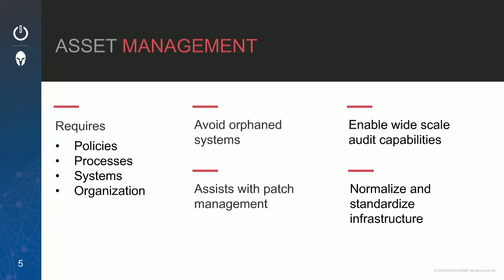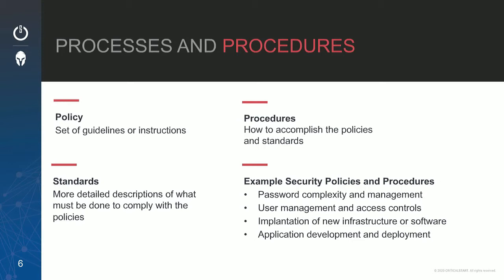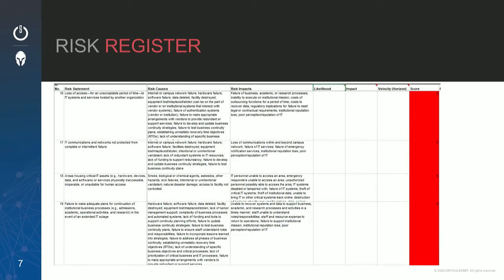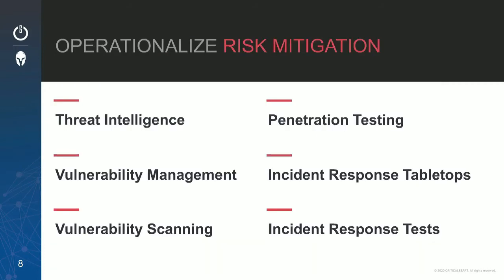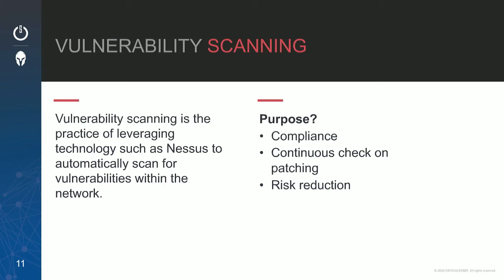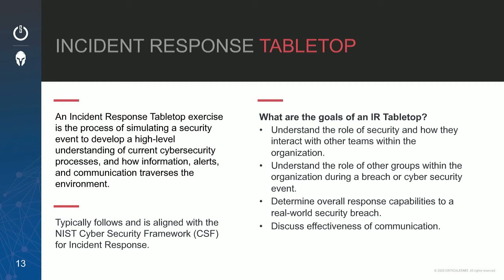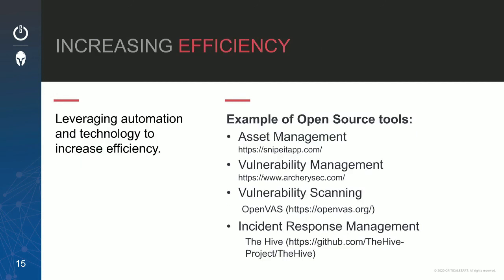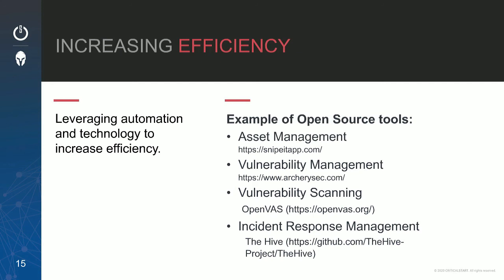Once More unto the Breach: Uncovering Your Security Blind Spots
How big is your security risk and how do you identify and contain those risks? You may be surprised to learn that there are looming threats you can’t see, and attackers may be enjoying a long dwell time within your system – before you even detect an issue.

Join Quentin Rhoads-Herrera, CRITICALSTART’s Director of Professional Services, to explore how big your security risk is throughout your organization, and how to uncover those potential blind spots.